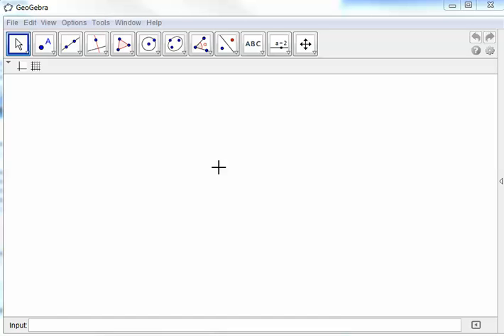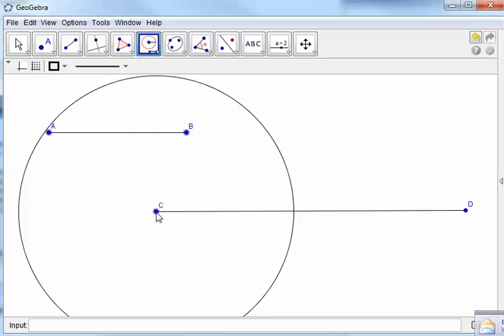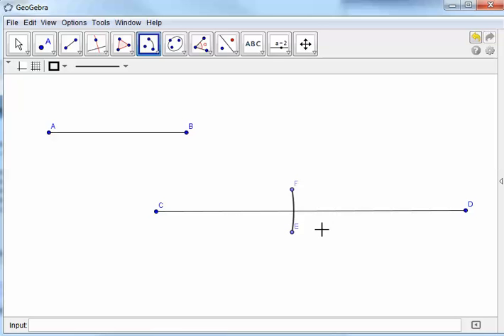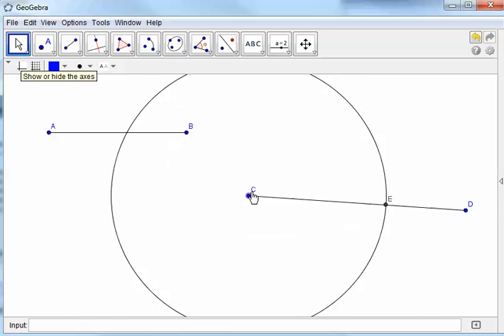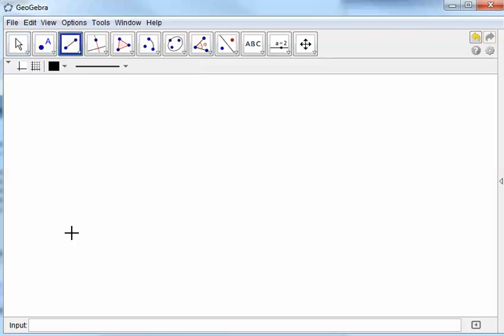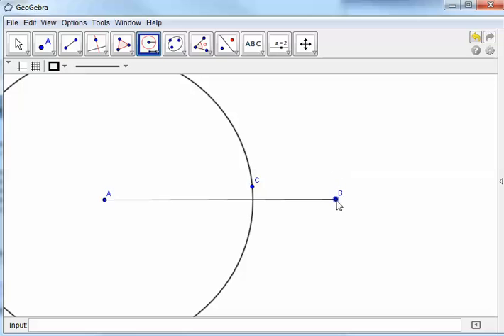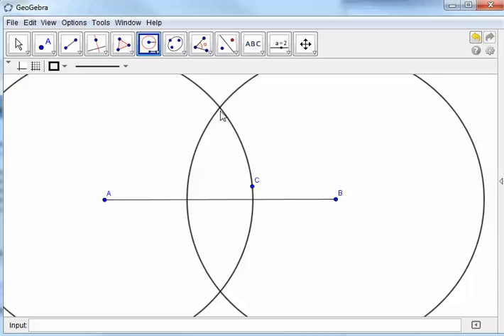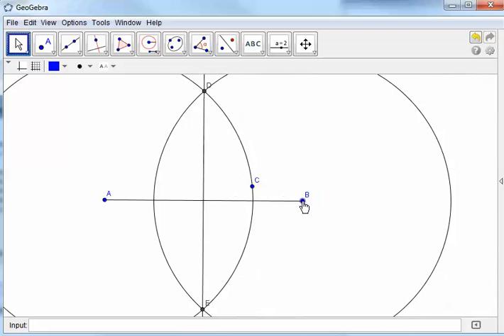Basic Constructions with Geogebra